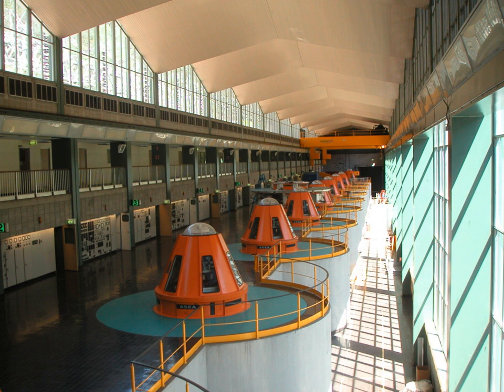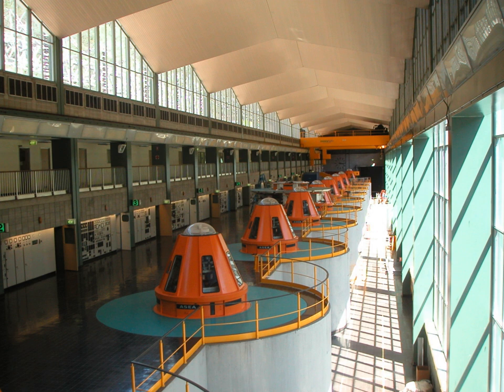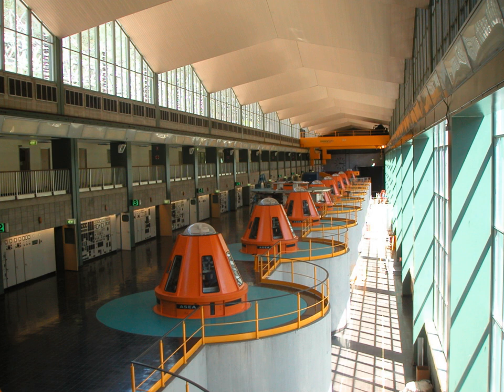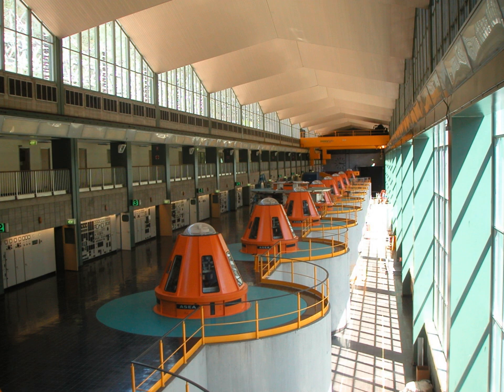Murray-1 Hydroelectric Power Station | Wikipedia audio article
00:00:45 1 Stations
00:00:55 1.1 Murray 1 Power Station
00:02:15 1.2 Murray 2 Power Station
00:03:30 2 Gallery
00:03:39 3 See also

- Socrates

SUMMARY
The Murray Region Hydroelectric Power Stations refers to two of seven hydroelectric power stations, both located near the town of Khancoban in the Snowy Mountains region of New South Wales, Australia. The two power stations are part of the Snowy Mountains Scheme, a vast hydroelectricity and irrigation complex constructed in south-east Australia between 1949 and 1974 and now run by Snowy Hydro. Although both power stations are physically located in New South Wales, since 1 July 2008 all power generated has been allocated to the Victorian region of the National Electricity Market.
The stations are not located on the Murray River.